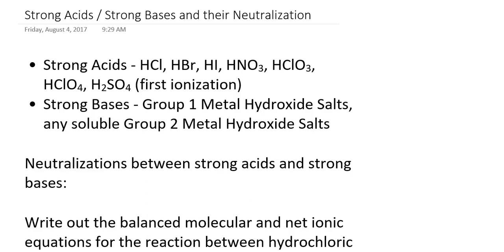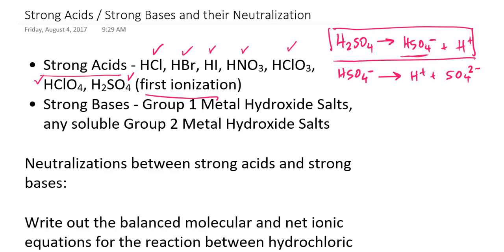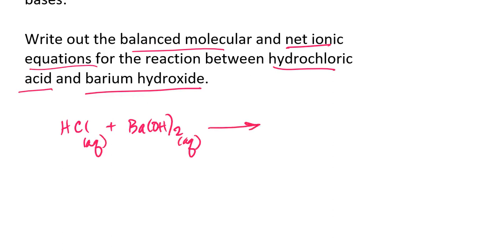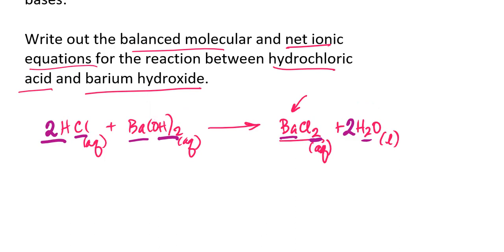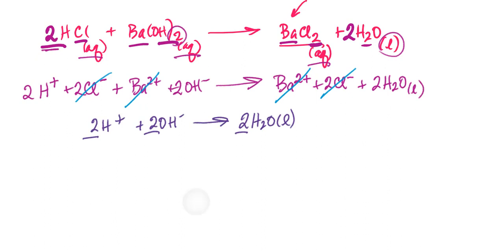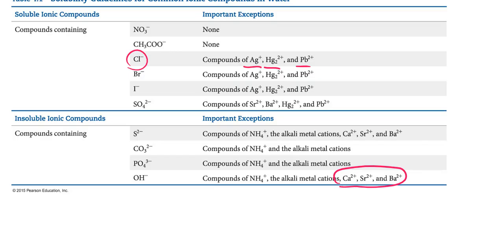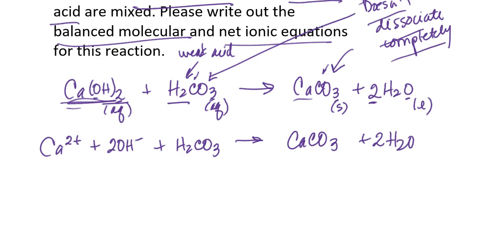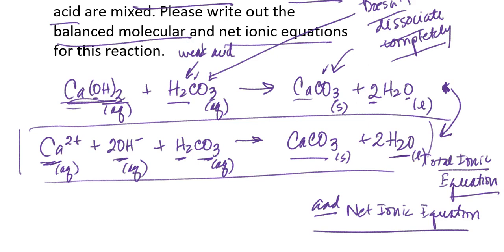Neutralization Reactions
AP Chemistry, Pre-Lecture Tutorial: Neutralization Reactions